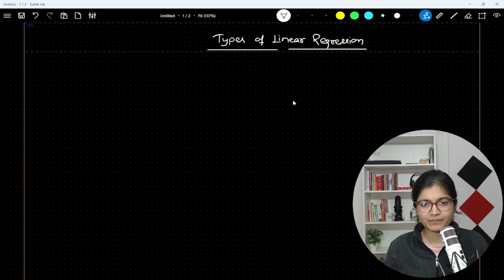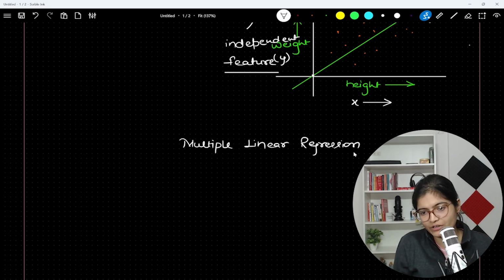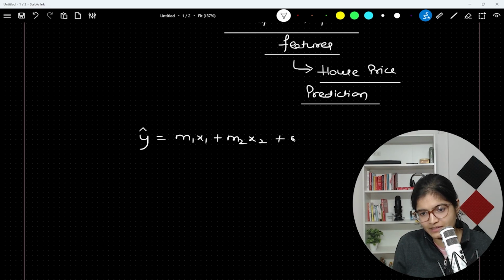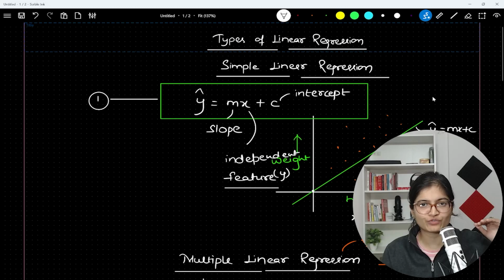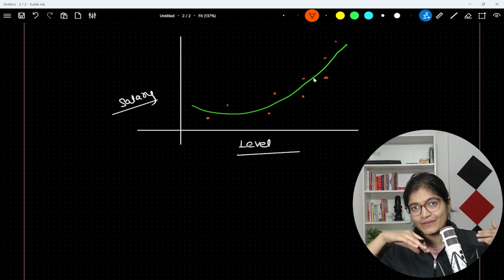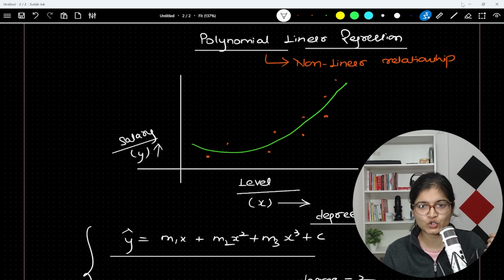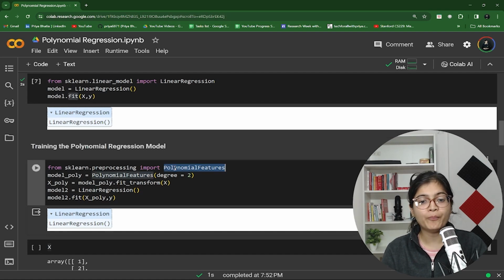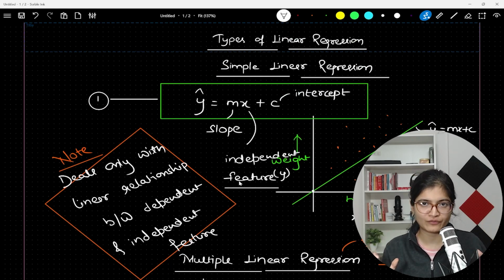Types of Linear Regression